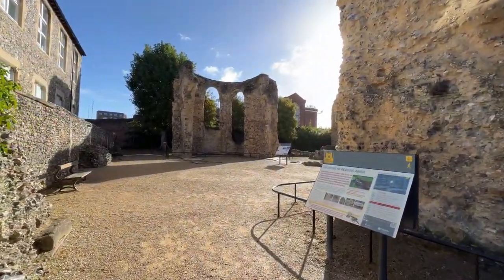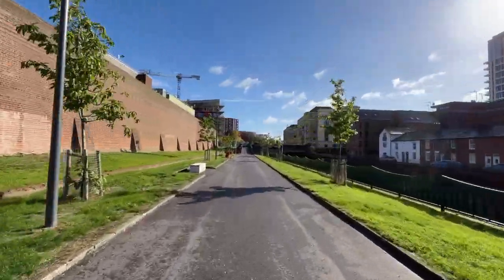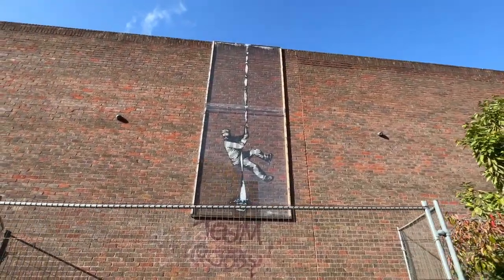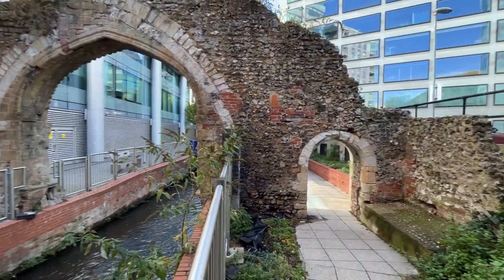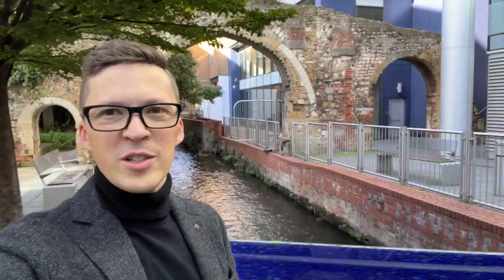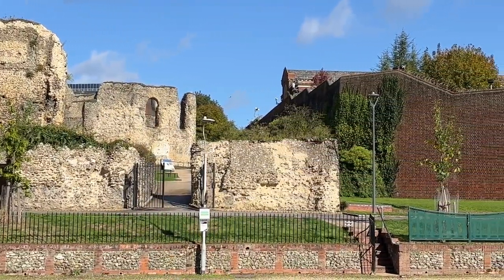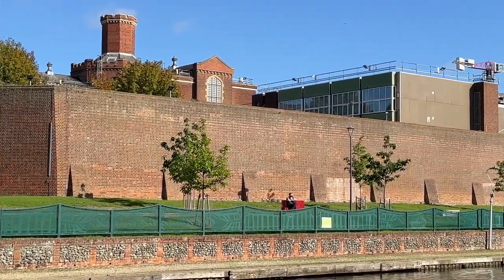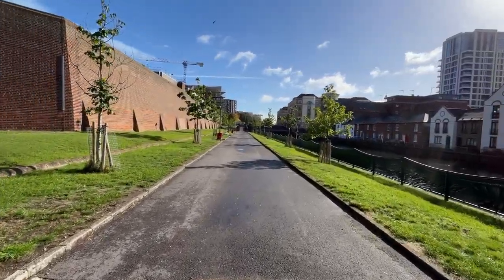Reading Abbey Ruins: one of the most beautiful ruins in England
The Ruins of Reading Abbey are the one of the most picturesque ruins in England. The vast Abbey stretched far. Enjoy the piece what shows the atmosphere of the place.

If you liked this video and wish to support me, you can buy me a cup of coffee on:

I am very keen to gather comments from all viewers on the best places to Vlog and places to visit. The world is my oyster. Travel is my passion.